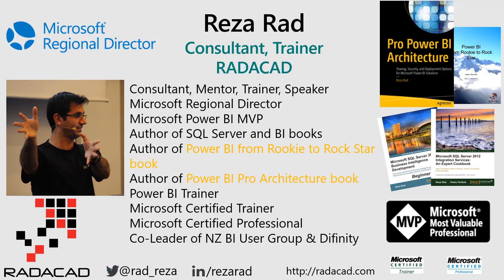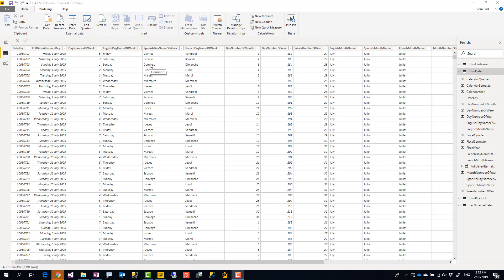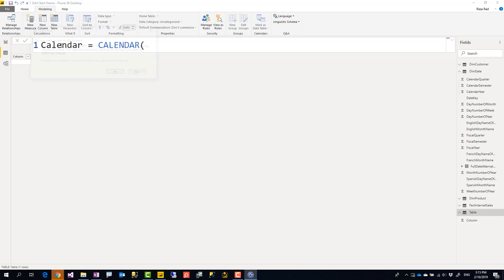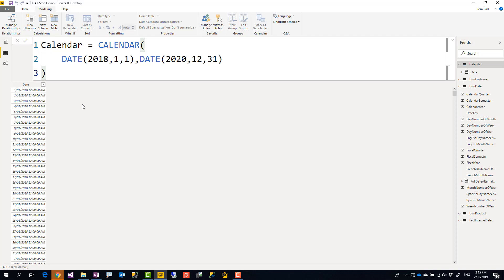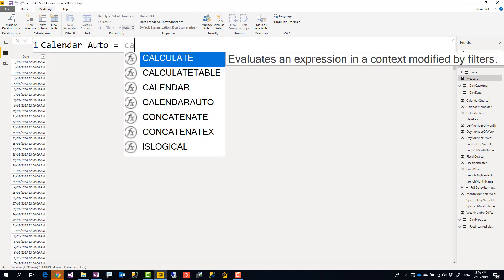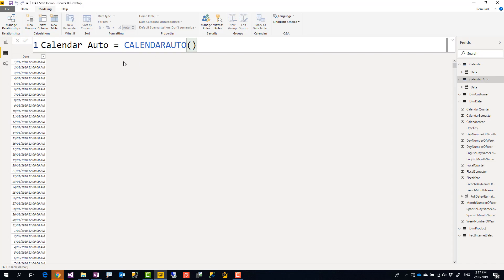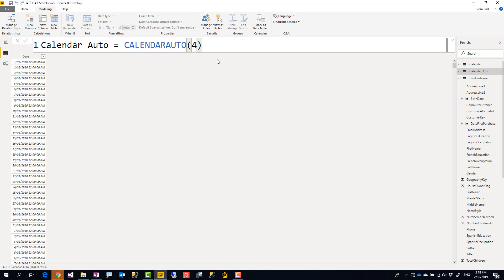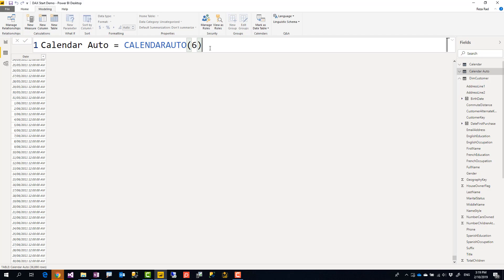Creating Calendar Table in Power BI using DAX Functions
I have previously explained about using Power Query for creating calendar tables, However, some people still love to do that in DAX. There are a couple of DAX functions which makes the process of creating a calendar table very simple and easy; Calendar() and CalendarAuto(). In this short video, I'll explain what are these functions, and how you can use them to create a calendar table in just a few seconds.

Do You Need a Date Dimension?

Power BI Date Dimension: Default or Custom? Is it confusing?

Creating Date Dimension in Power Query Part 1: Calendar Columns

Creating Date Dimension in Power Query: Part 2: Fiscal Columns

Creating Date Dimension in Power Query: Part 3: Public Holidays

How to Create a Date or Calendar Table and Dimension in Power BI using Power Query